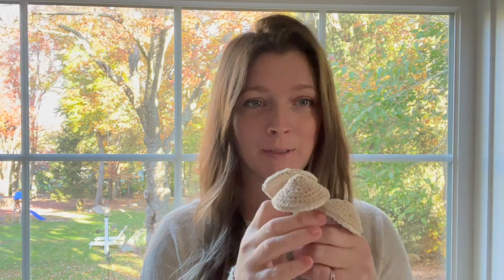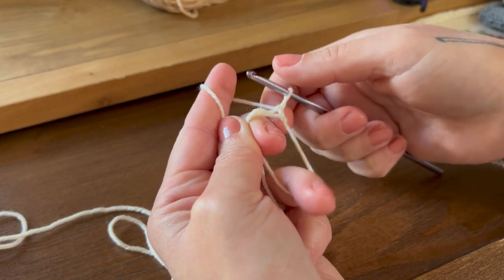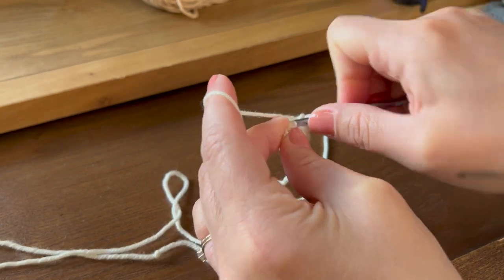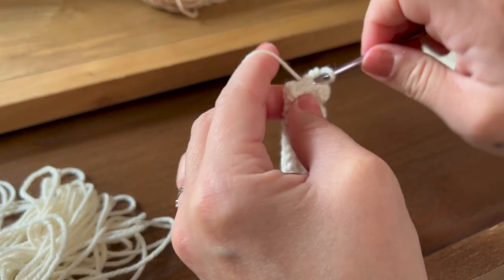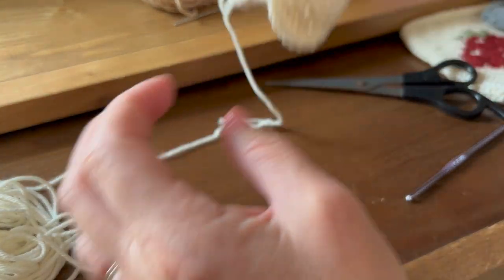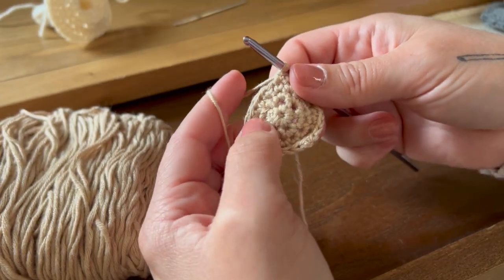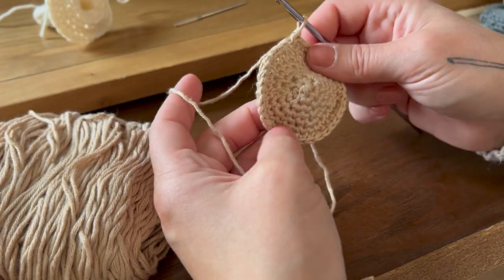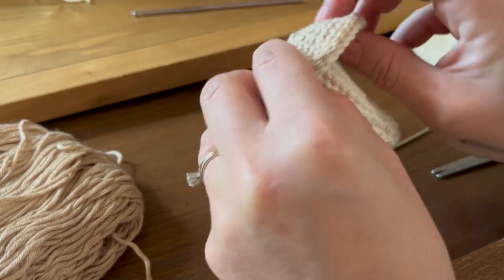Crochet Mushroom Tutorial with Simply Maggie